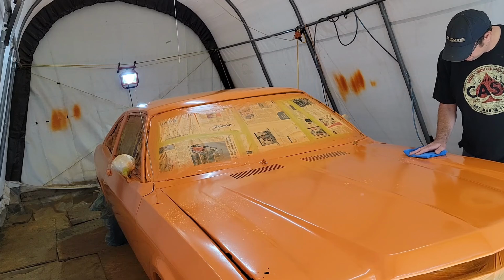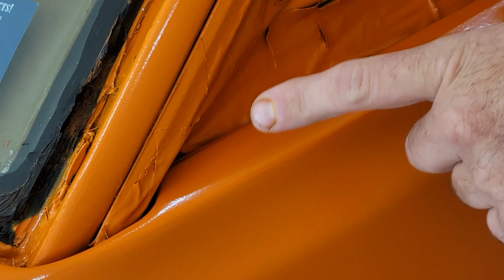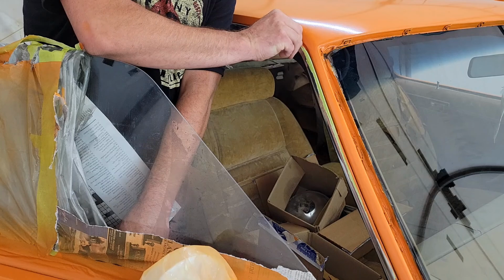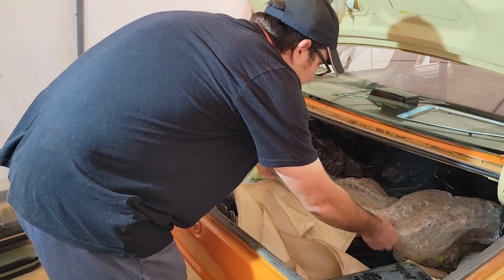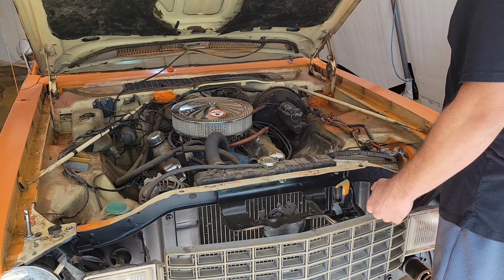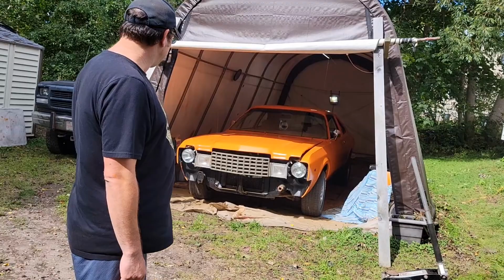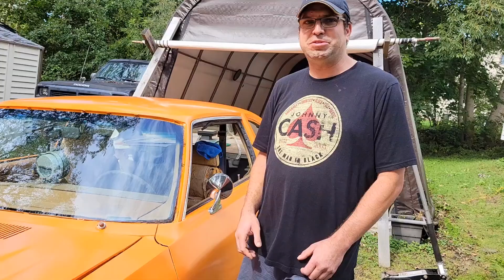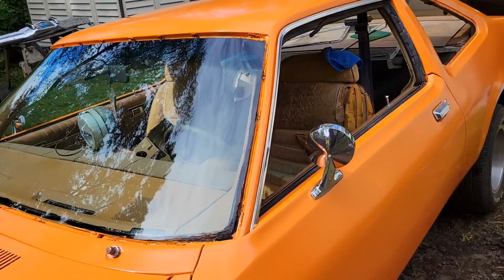Plymouth Volare Removing Paint Protection, Cold Start And Walk Around